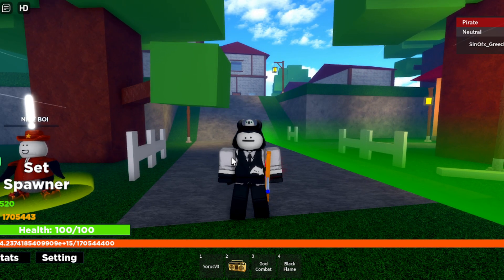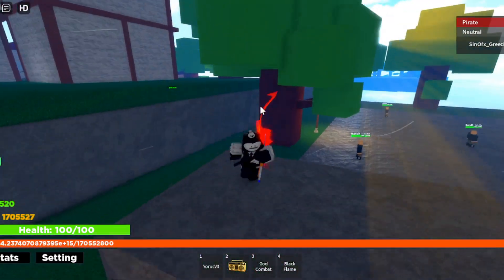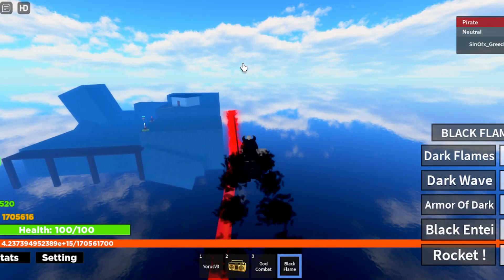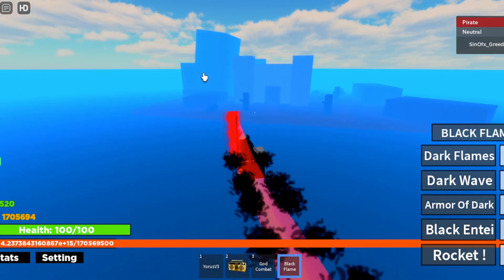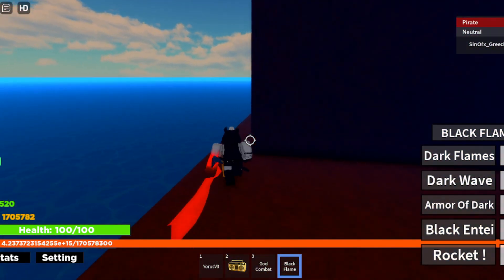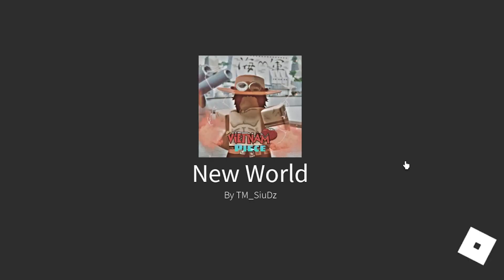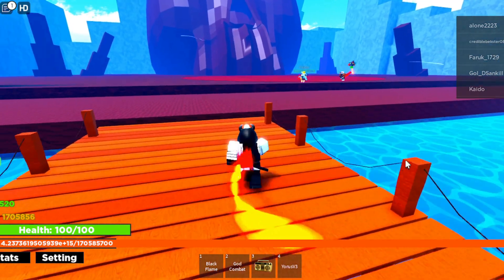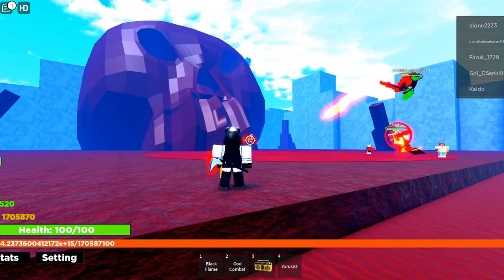How to get to new world in Vietnam Piece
is my discord if your interested in joining